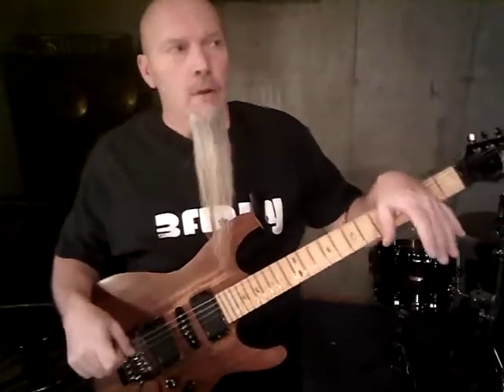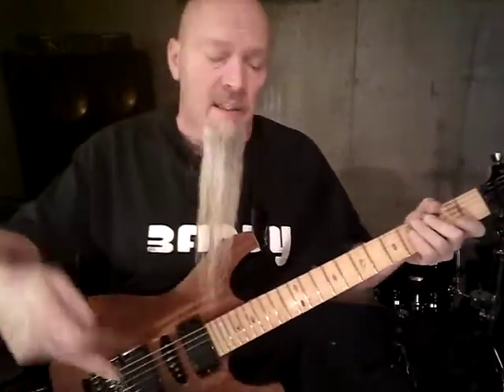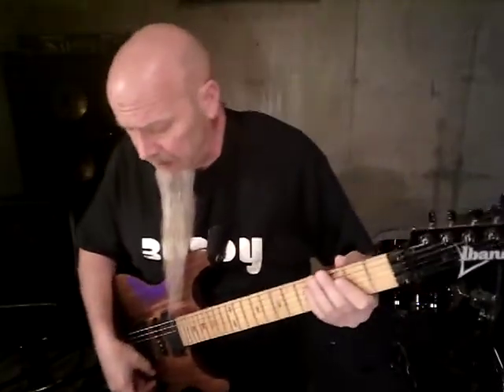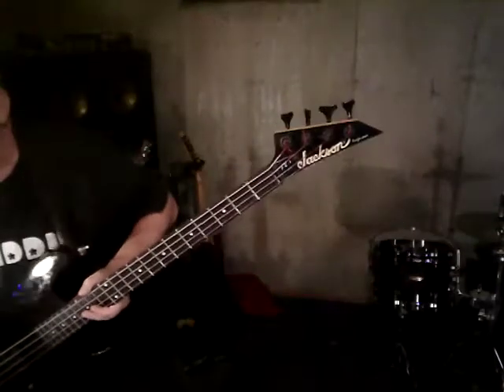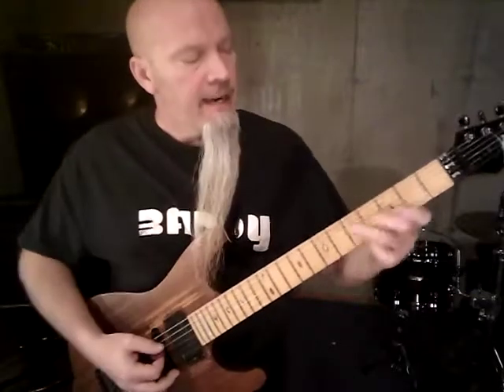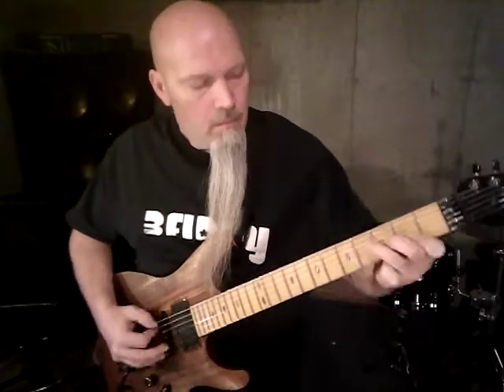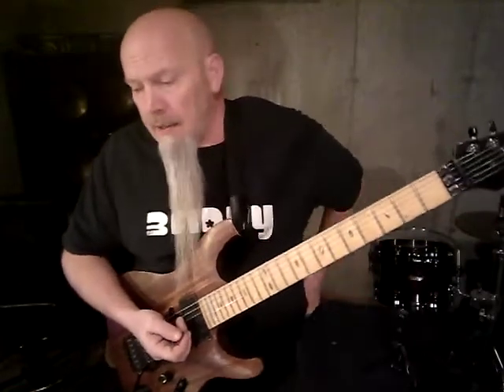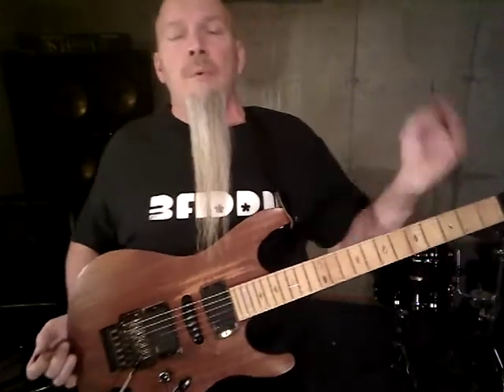Watch me write a song! A billygoat Gruff original called "Beebop".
Here's a video of how I write the music for songs. I have a melody line to work with and that's it. Watch how I go about developing the parts around the melody line to start shaping the song. This is a Billygoat Gruff original song with the working title of "Beebop". I hope you enjoy it!
   As always, like the video, share the video, leave me a comment, subscribe to the channel, ring my bell for notifications, BUT, more than all of that... THANK YOU FOR WATCHING!